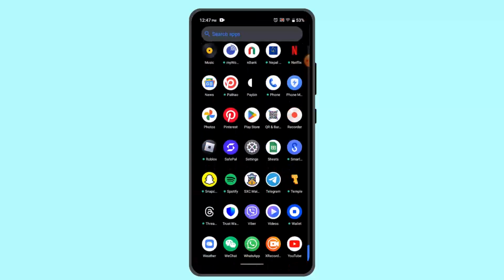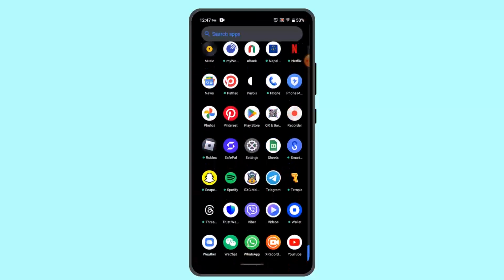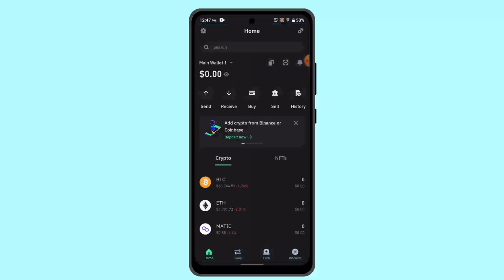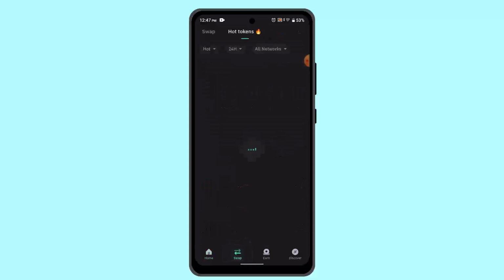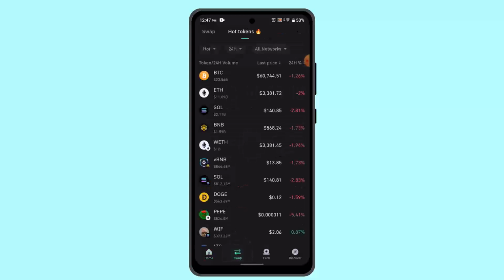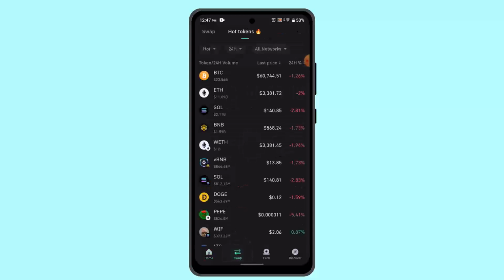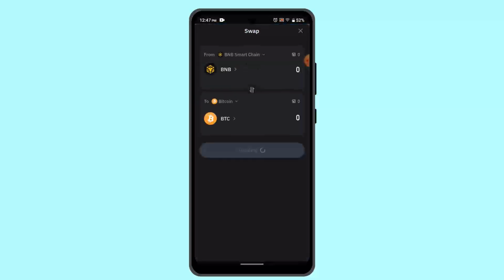How To SWAP Crypto In Your Trust Wallet [EASY] !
This Video Is based on How you can SWAP Crypto In Your Trust Wallet.

Chapters / Timestamps
0:00 Introd
0:12 SWAP Crypto In Your Trust Wallet
0:56 Outro